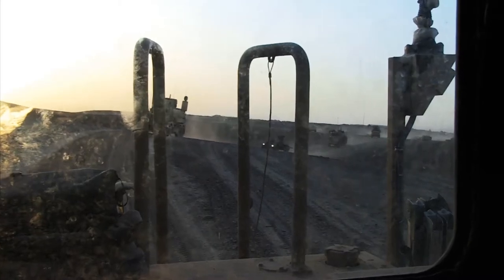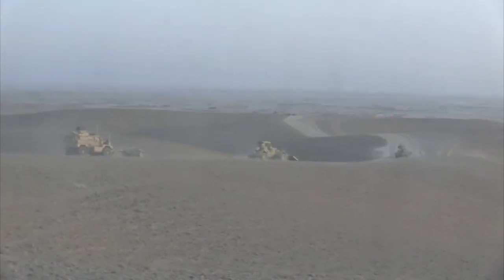2d CEB using MICLIC's to destroy IED Bazaar in Afghanistan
Video I shot while with 2d CEB in Afghanistan.  The explosives you see are Mine Clearing Line Charges or MICLIC's.